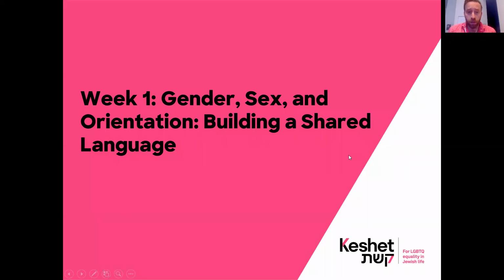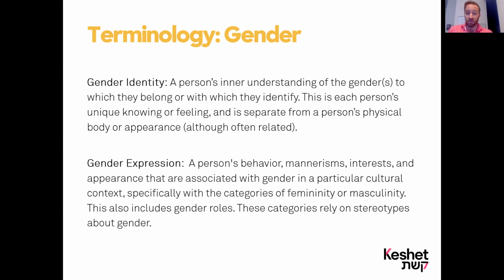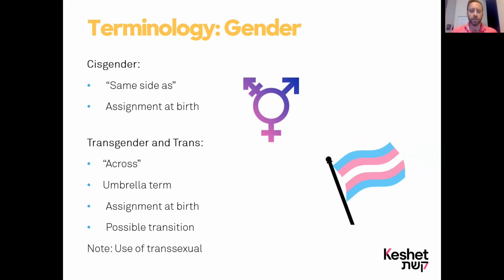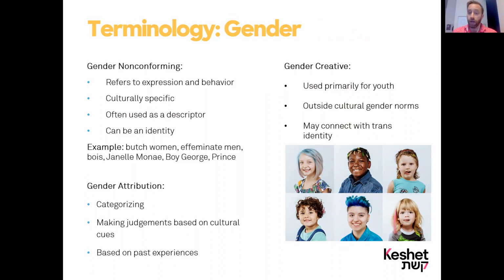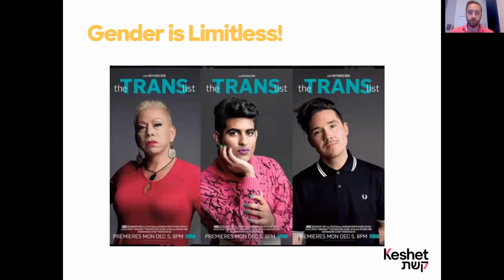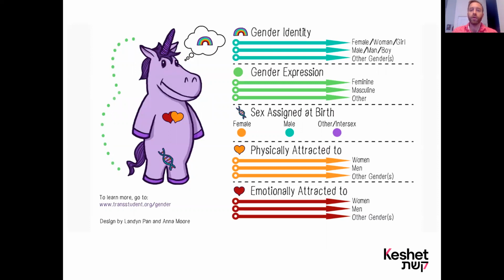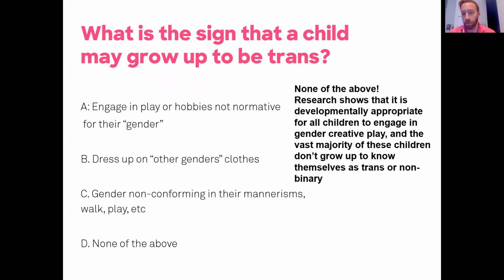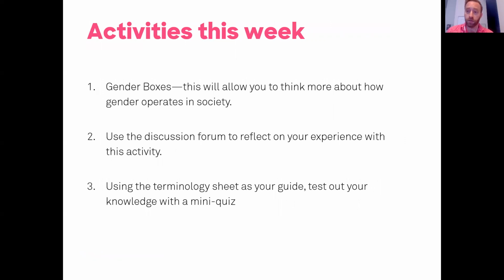NEXT Gender, Judaism, and LGBTQ Inclusion - Week 1